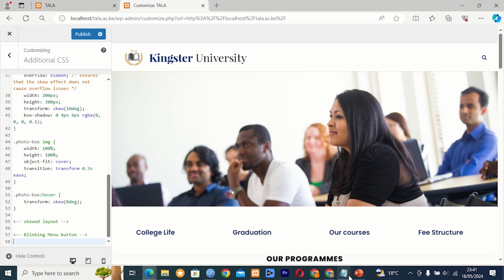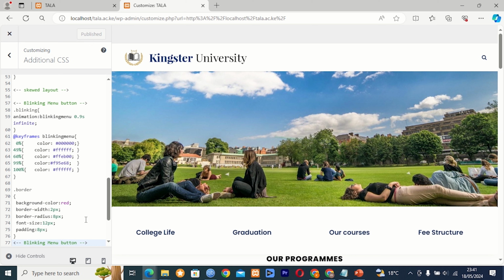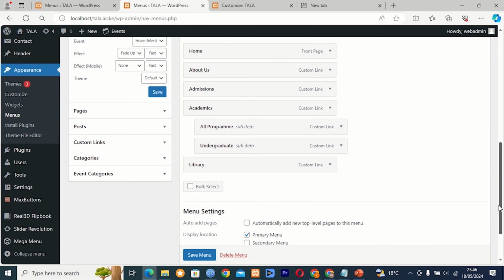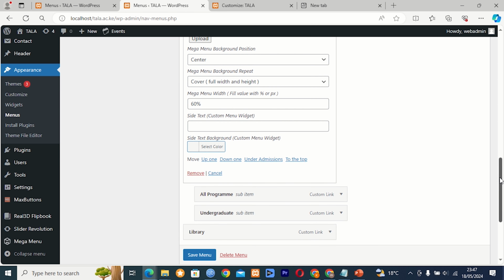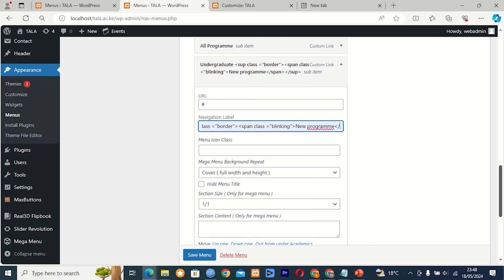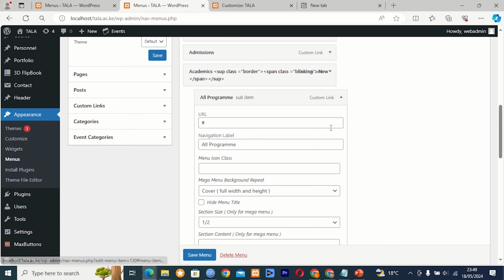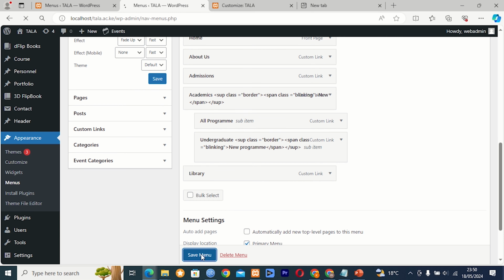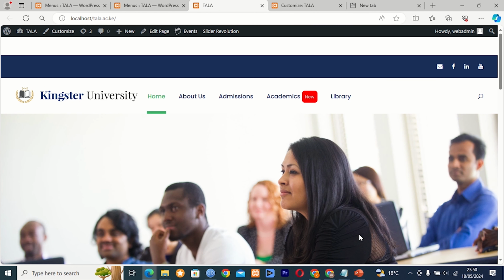How to create blinking menu in wordpress website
CSS source code for blinking website menu:
.blinking{
animation:blinkingmenu 0.9s infinite;
@keyframes blinkingmenu{
 0%{     color: #000000;}
49%{ color: ffffff; }
60%{ color: ffeb00; }
99%{ color:f95e68; }
100%{ color: ffffff; }

.border
 background-color:red;
 border-width:2px;
 border-radius:8px;
 font-size:12px;
 padding:8px;